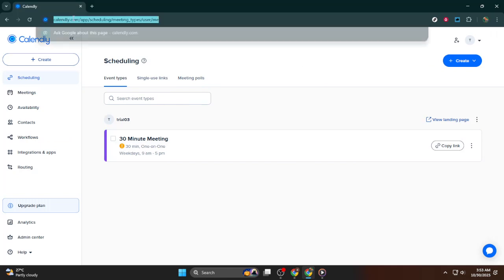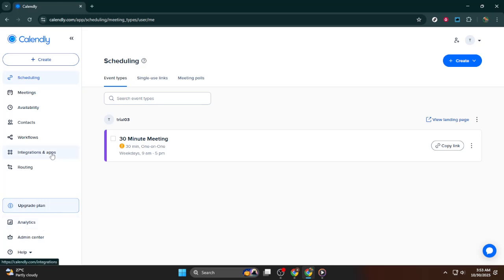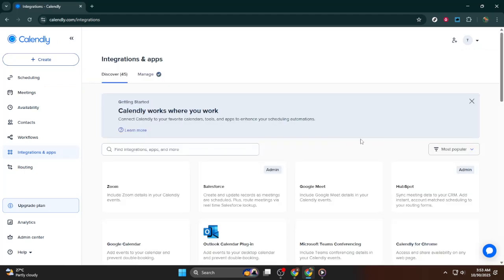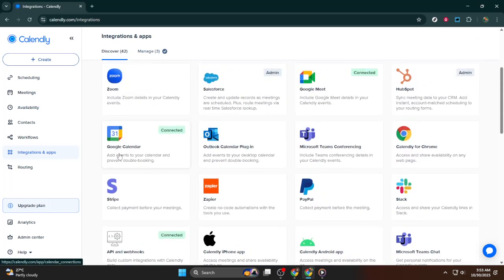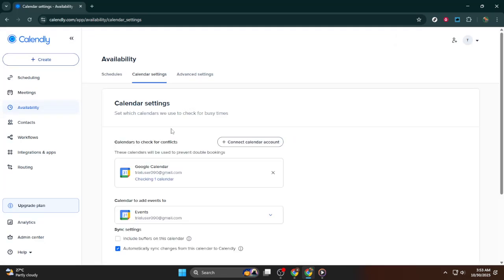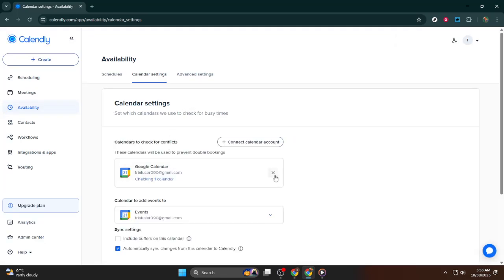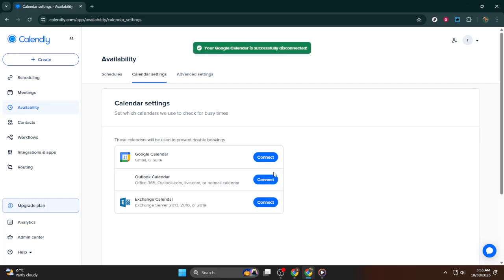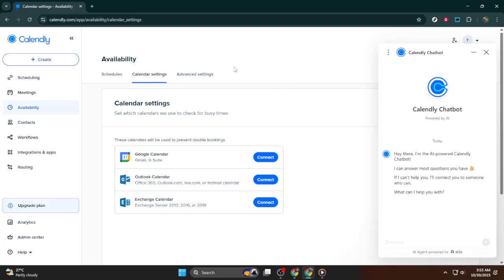How to Remove Google Calendar From Calendly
In this quick tutorial, learn how to disconnect or remove your Google Calendar from Calendly. Whether you want to unlink the wrong account or stop syncing events, this guide walks you through each step clearly using the latest Calendly interface.

🧭 What You’ll Learn:

How to open your Calendly account settings

How to view and manage connected calendars

How to disconnect or remove Google Calendar

What happens after unlinking your Google Calendar

How to connect a different calendar if needed

💡 Perfect for users who want to manage their connected accounts or fix sync issues between Calendly and Google Calendar.

📚 Related Tutorials:
🔹 How to Connect Google Calendar to Calendly
🔹 How to Sync Outlook Calendar With Calendly
🔹 How to Delete a Calendly Event Type